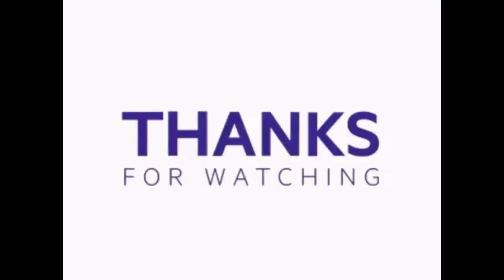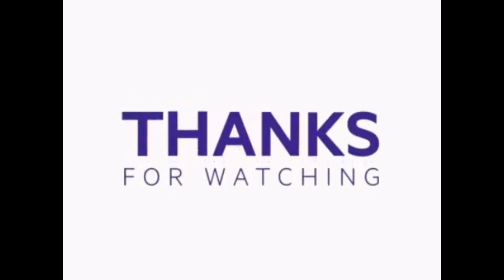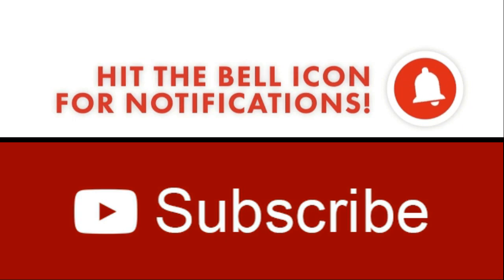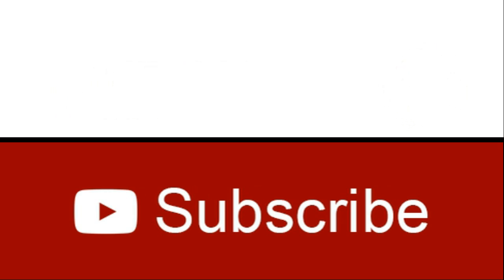How do I apply for masters in pharmaceutical science?